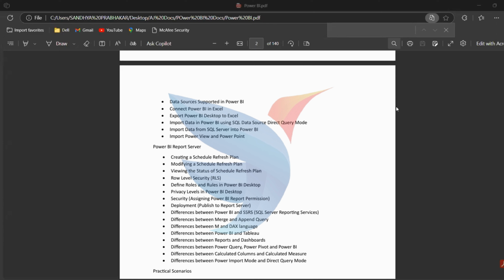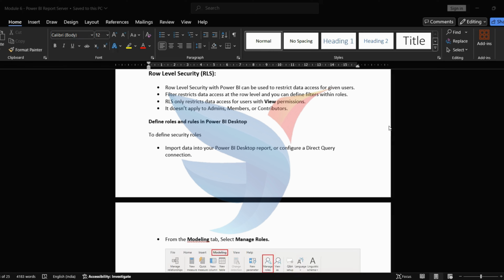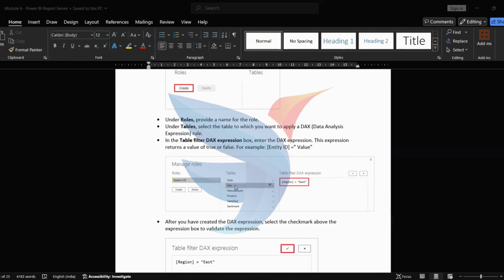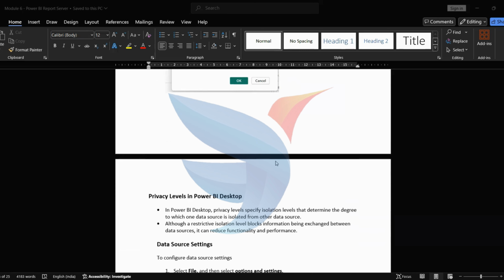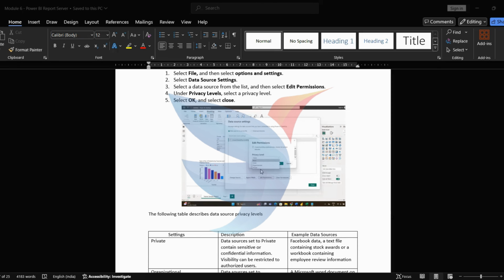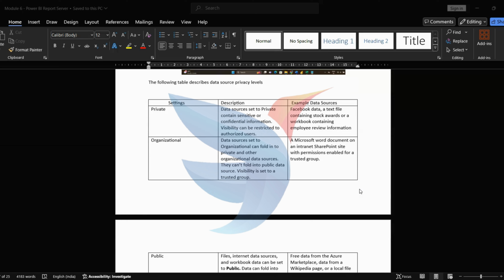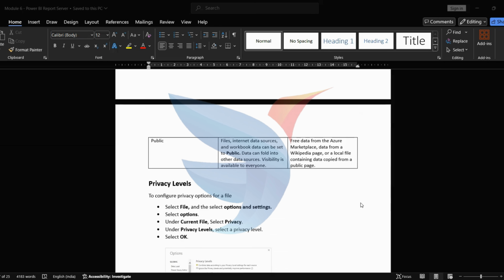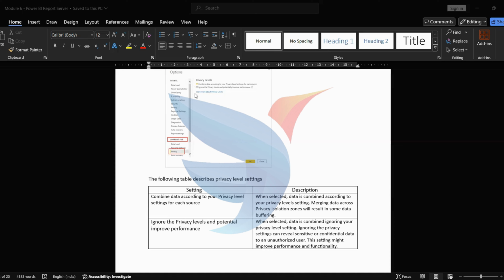PowerBI - Row Level Security RLS ,Privacy Levels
🎯 **Row-Level Security (RLS)** in Power BI ensures users only see the data meant for them, like a **bouncer for your reports**! 🛡️ Set up roles (e.g., Sales or HR) and apply rules so everyone gets a **custom view**. 🚀